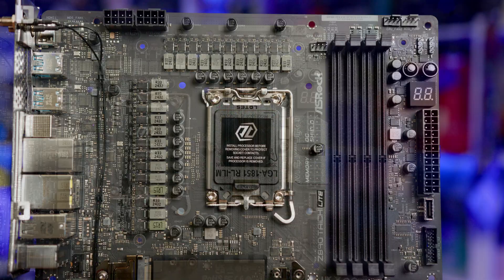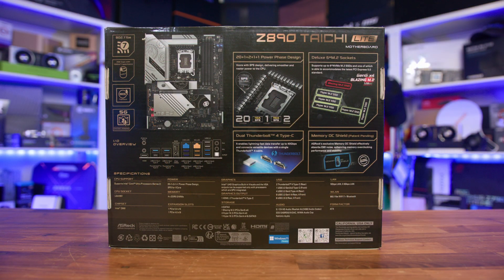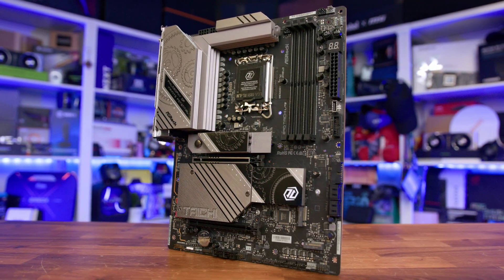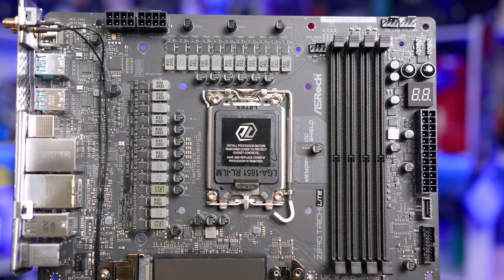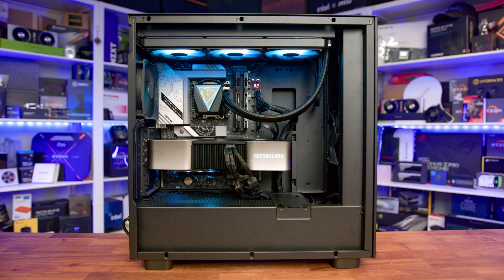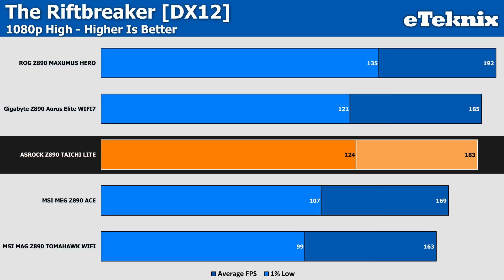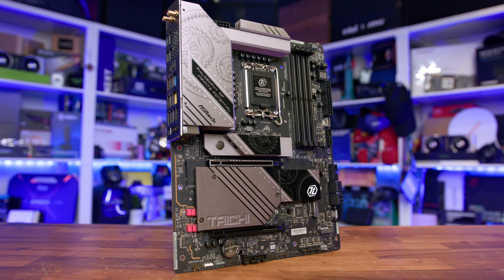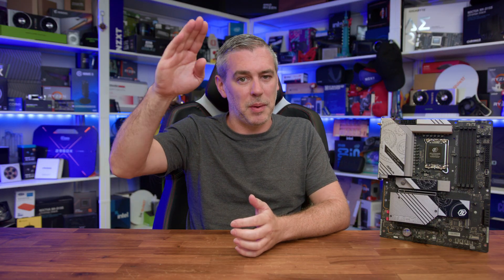ASROCK Z890 Taichi LITE Review [Gaming, Thermals, Power & VRMs Tested!]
We've looked at a lot of motherboard recently, and we've been pleasantly surprised by a lot of them, and now it's the turn of ASROCK with their Z890 Taichi Lite, a board that promises to give users all of the top end features they want, while tripping back on the fluff and price to provide a product that performs great and doesn't cost an arm and a leg. But does this motherboard live up to that promise? well that's what we're here to find out!

0:00 Introduction
2:11 Sponsor
3:06 The Board
9:44 BIOS
10:32 Software
11:48 PCMark 10
12:06 Cinebench 2024
12:05 AIDA64
12:43 Super Pi
12:56 Y-Cruncher
13:08 Marvel's Spider-Man Remastered
13:26 Shadow Of the Tomb Raider
13:43 The Riftbreaker
14:02 SSD Temperatures
14:30 Boot Time
14:50 Power Consumption
15:16 VRM Temperatures
15:47 Final Thoughts